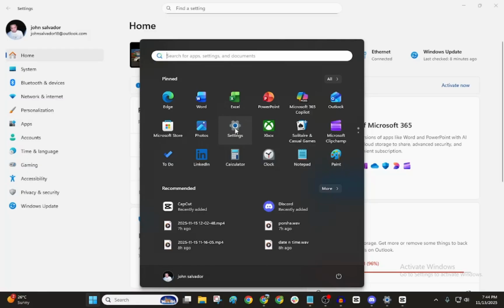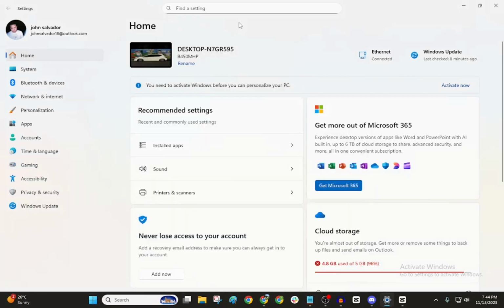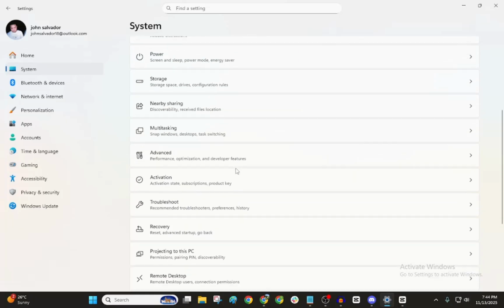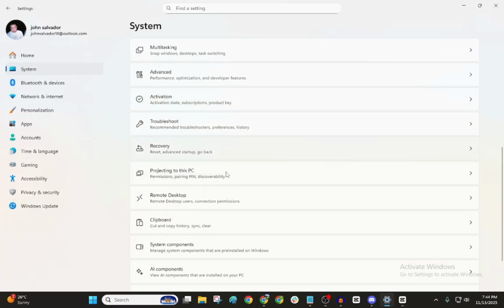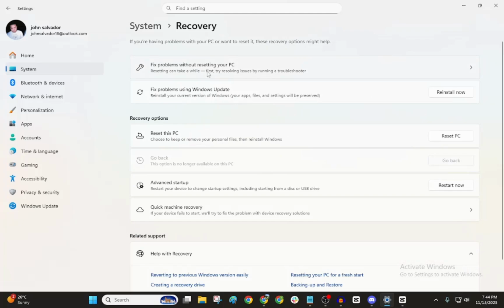How to Solve Windows Update Install Error 0x800f0983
How to Fix Install Error 0x800f0983 on Windows Update in 2025

In this step-by-step tutorial, you’ll learn how to fix the Windows Update install error 0x800f0983 on Windows 10 or Windows 11. We’ll walk you through all effective solutions, including running the Windows Update Troubleshooter, clearing the SoftwareDistribution and Catroot2 folders, repairing corrupted system files with SFC and DISM, resetting Windows Update components, and reinstalling problematic updates manually. You’ll also learn common causes of this error and how to prevent it from returning. Perfect for beginners and anyone struggling to get Windows Updates to install successfully.